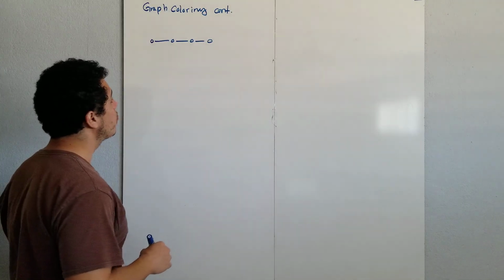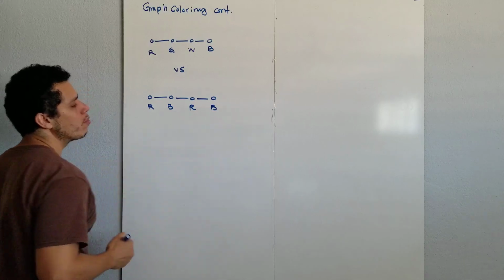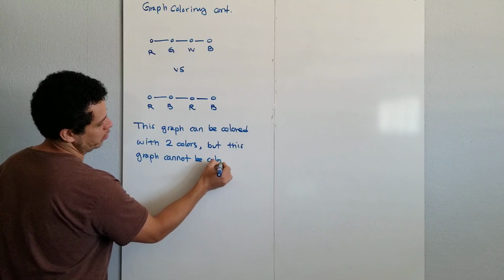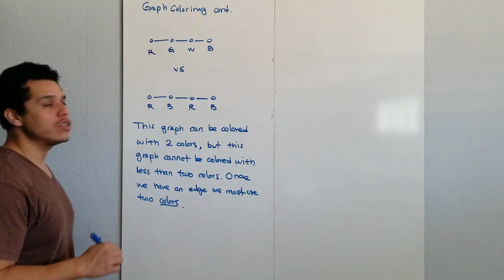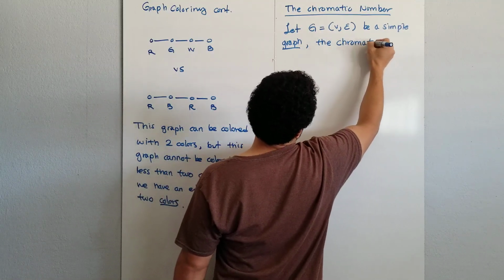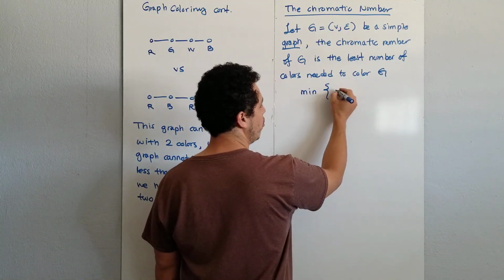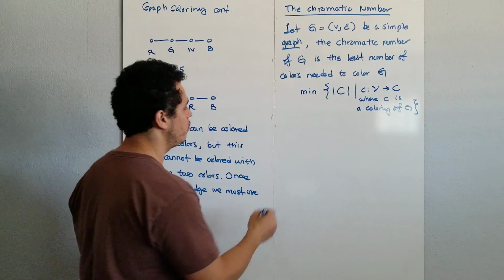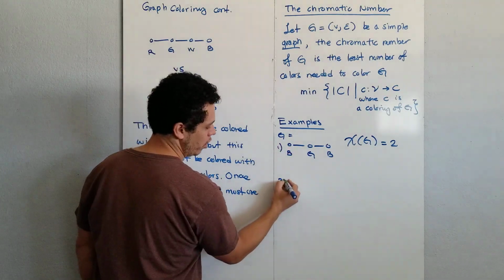Graph Coloring 3